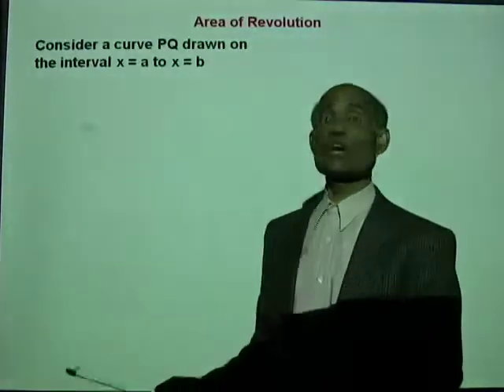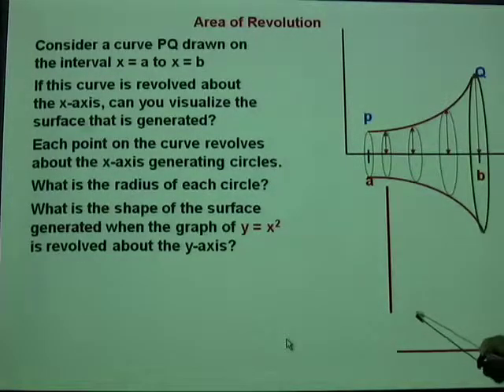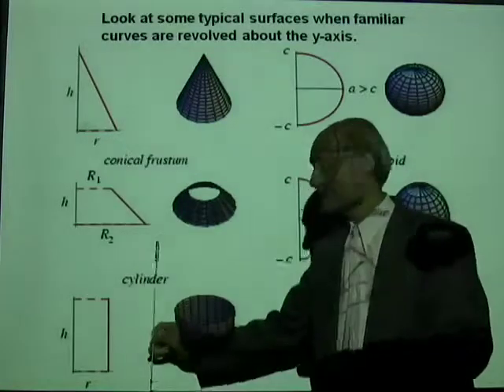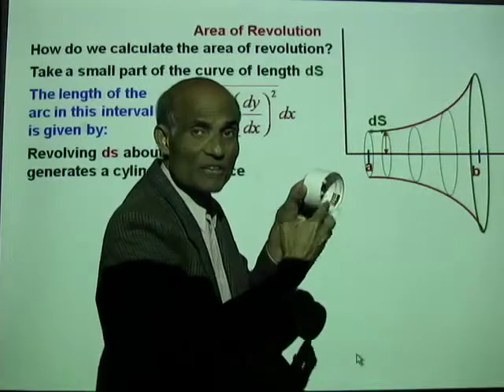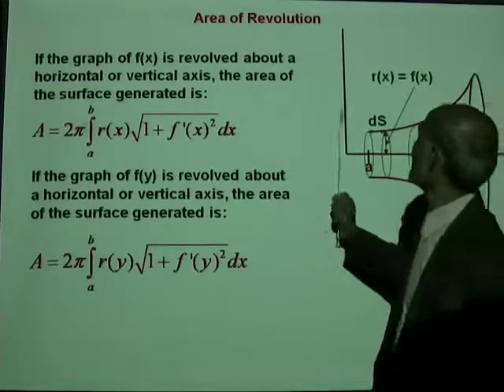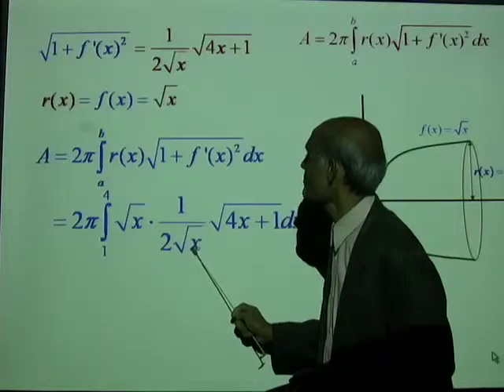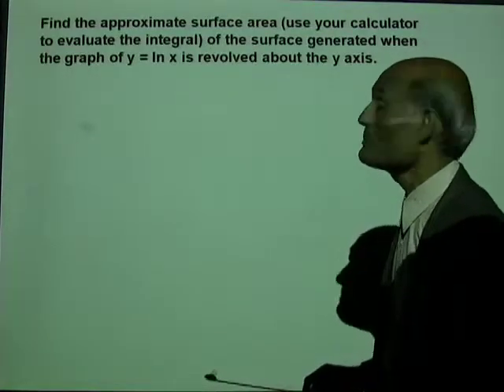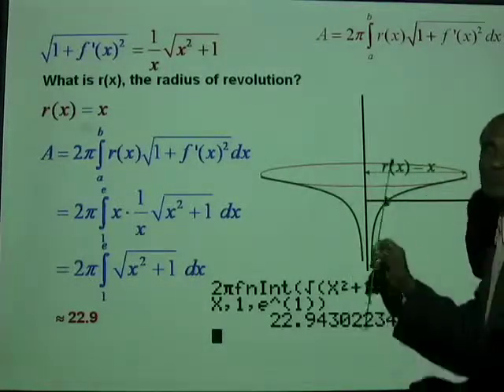MAC2312 Lesson 1 4b Area of Revolution